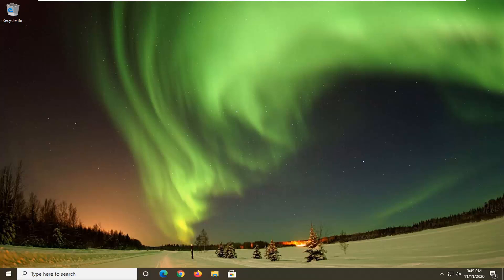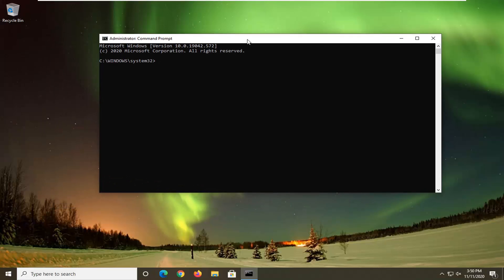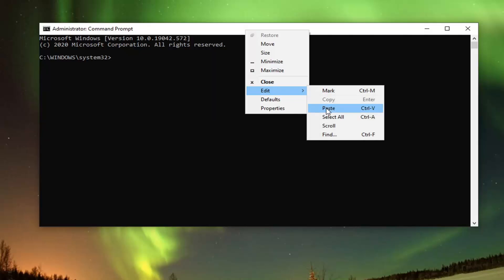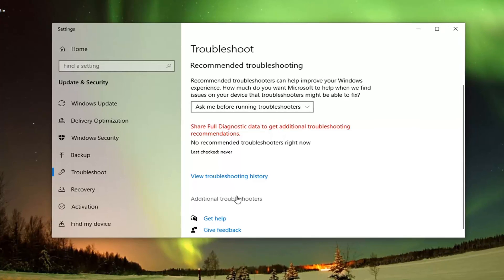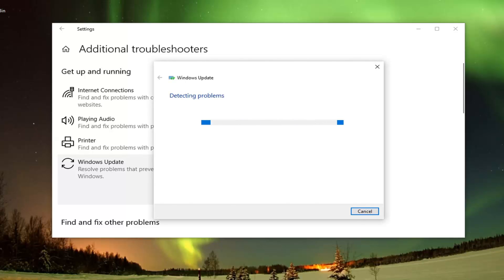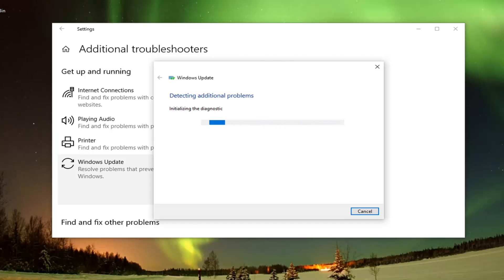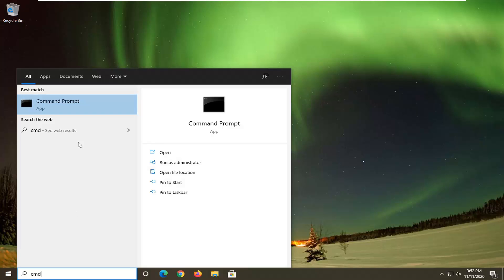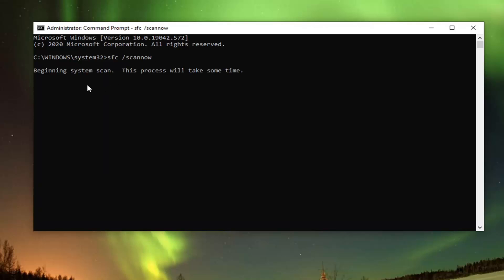Windows Security at a Glance Empty Fix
Commands Used:
regsvr32 jscript
regsvr32 vbscript

Issues addressed in this tutorial:
windows 10 security at a glance empty
empty windows defender security at a glance menu